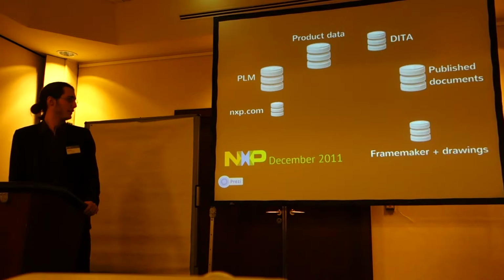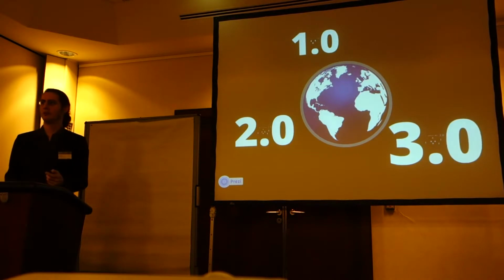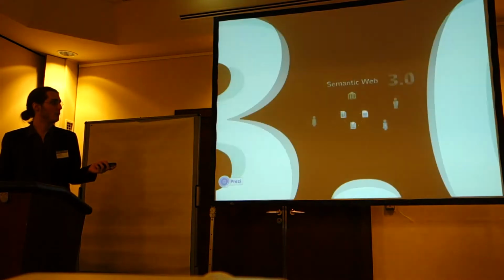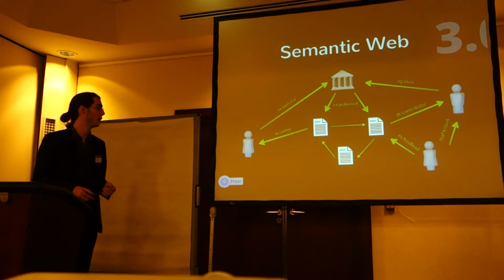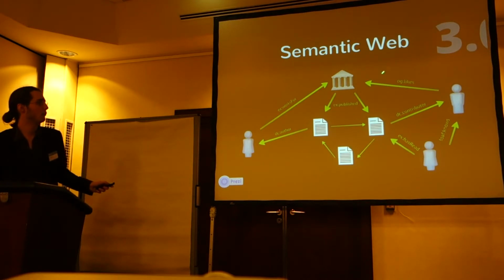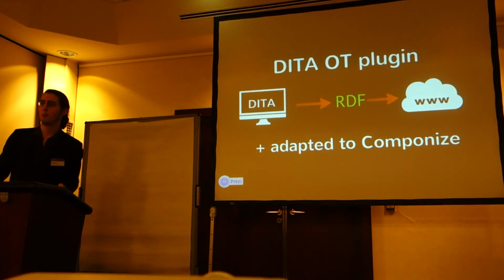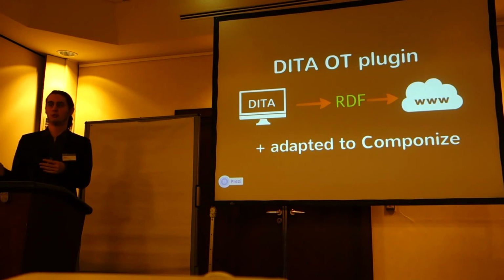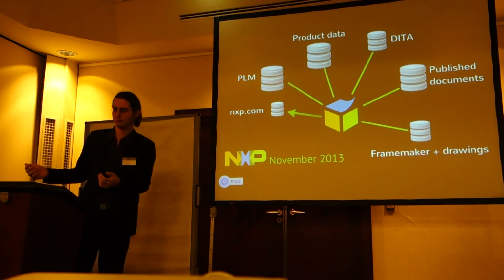The DITA RDF project: from DITA to linked DITA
This is the presentation I gave at the DITA Europe conference in November 2013. It describes the open source project I started based on the experience gained on NXP Semiconductors linked data project.